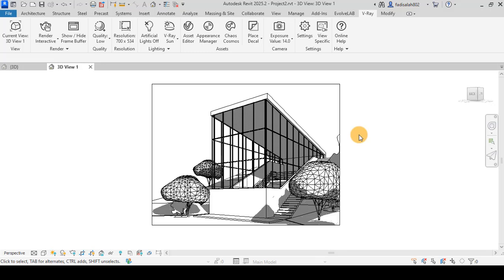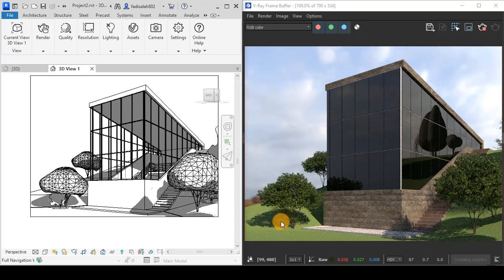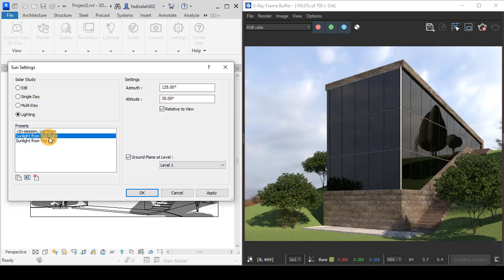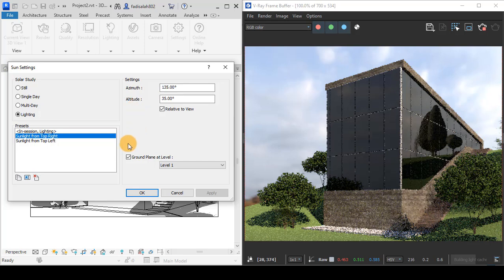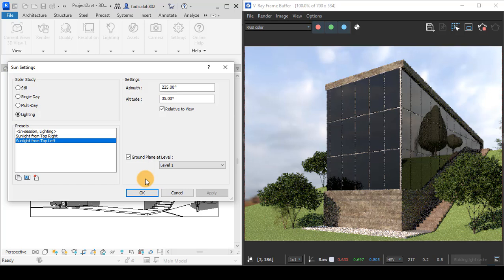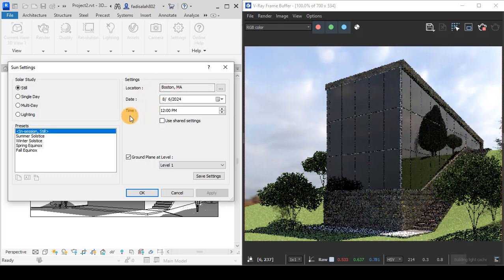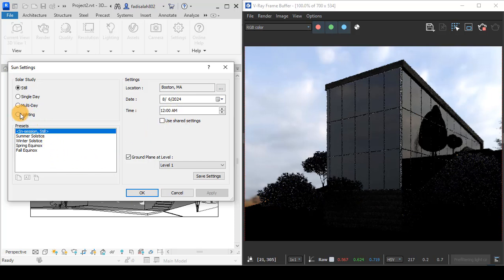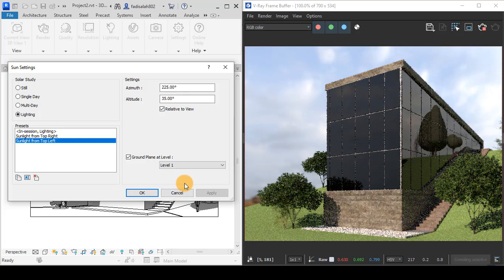V ray for Revit- Sunlight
V ray for Revit